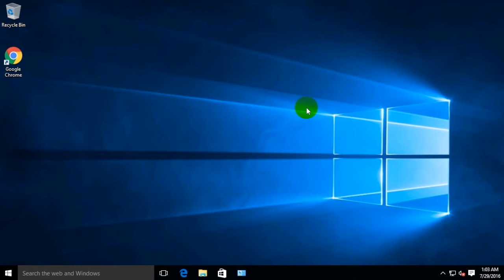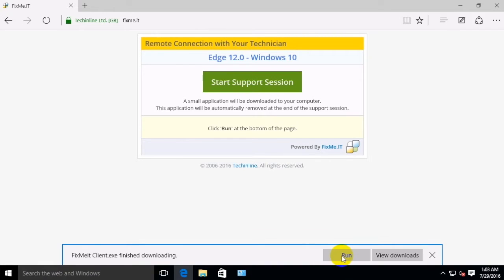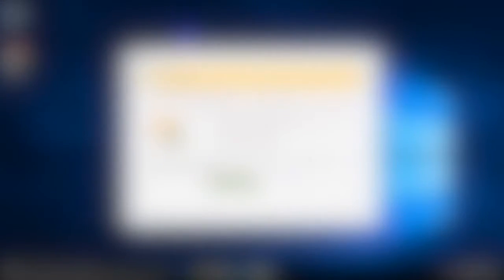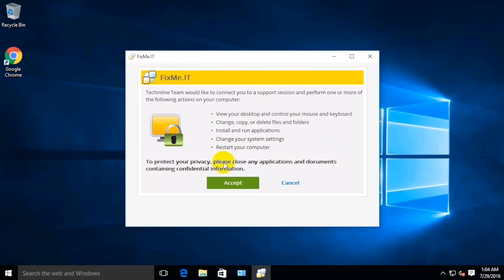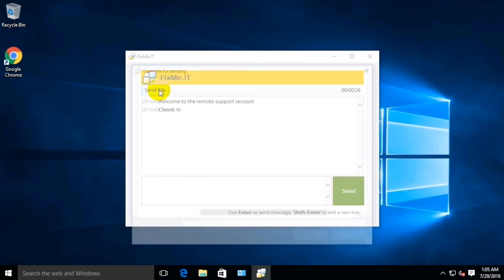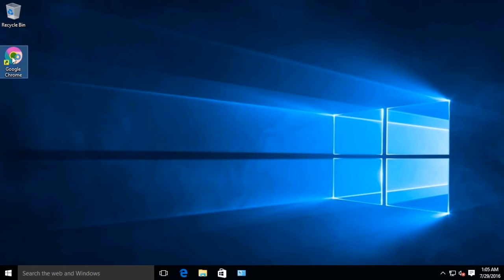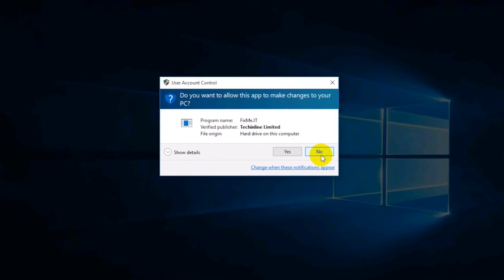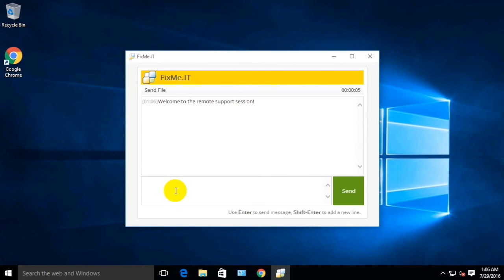Connecting to a remote support technician with FixMe.IT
This short video demonstrates how to connect to your remote support technician using the FixMe.IT remote desktop application.